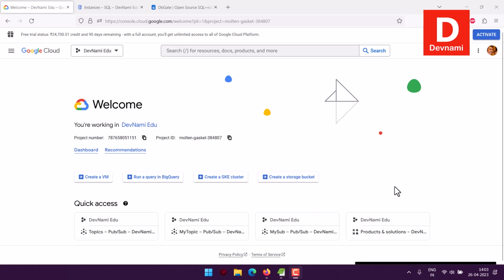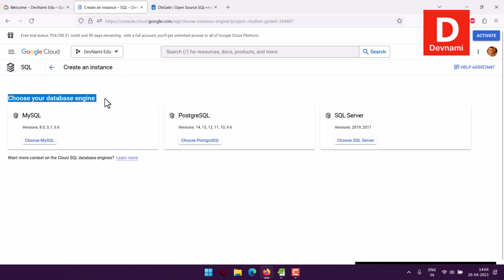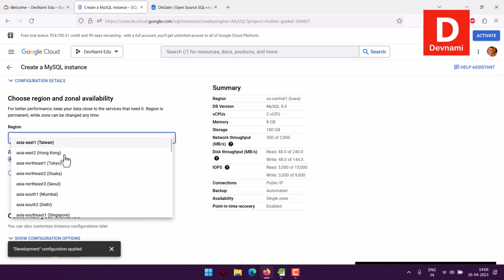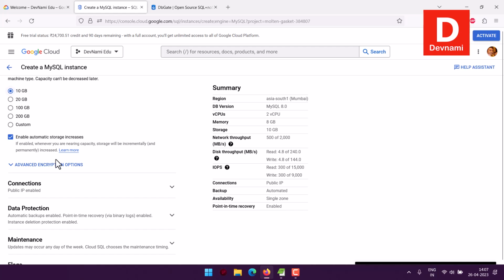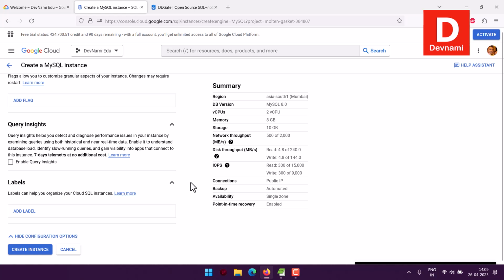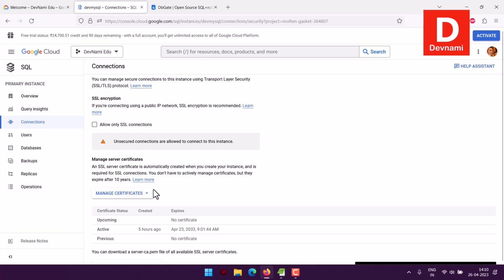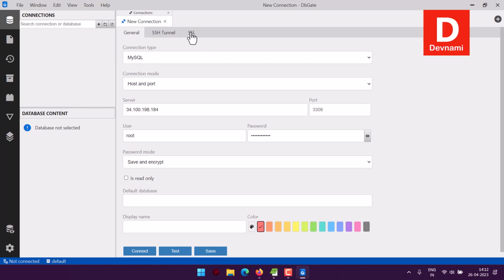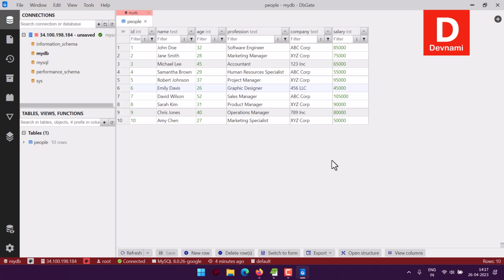Google Cloud - MySQL Instance Connect to DBGate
Learn How to Connect to DBGate to MySQL Instance in Google Cloud.